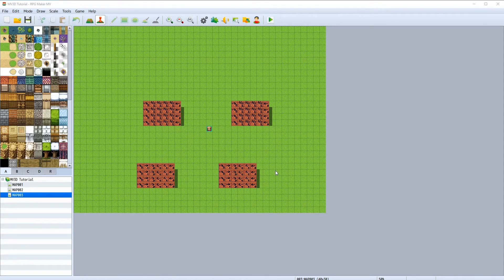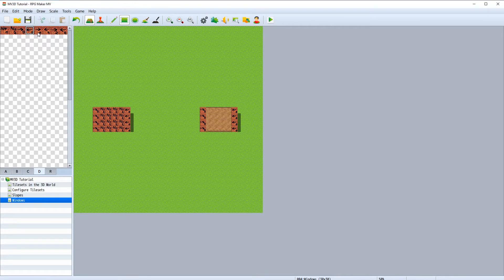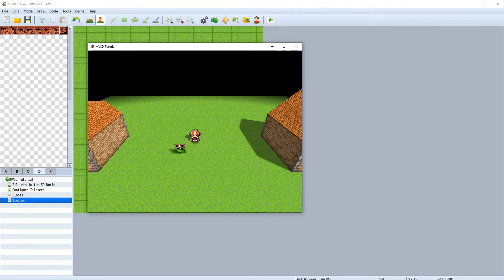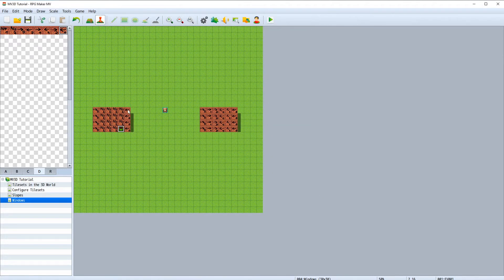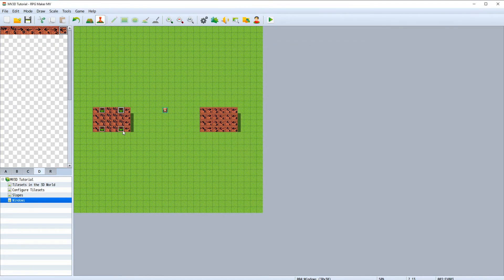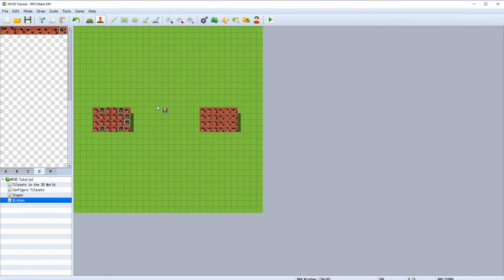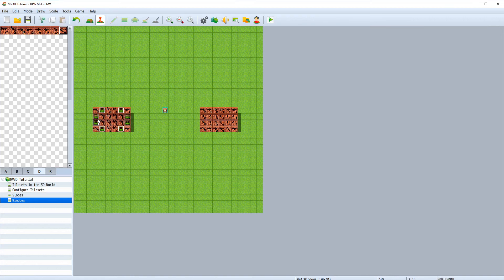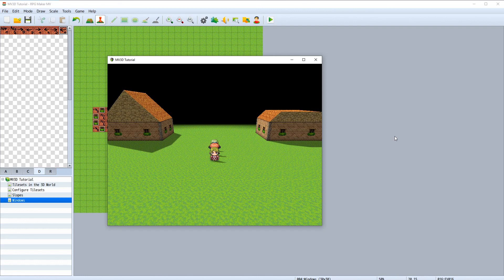RPG MAKER MV3D - Windows - Part 5